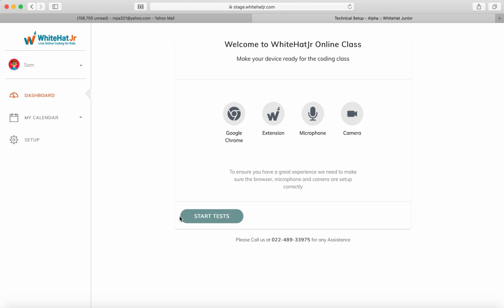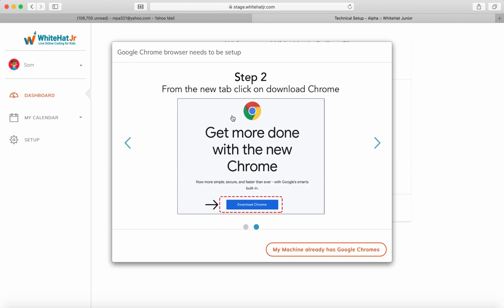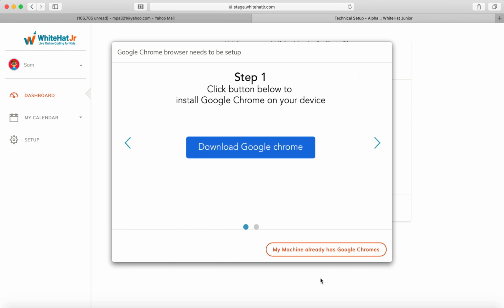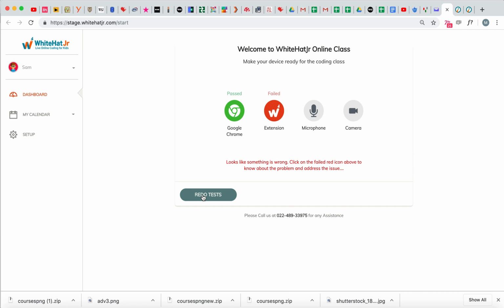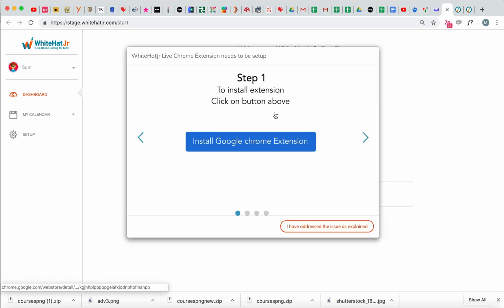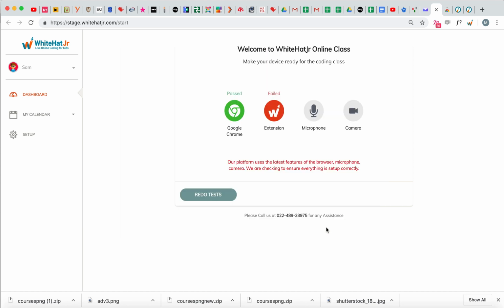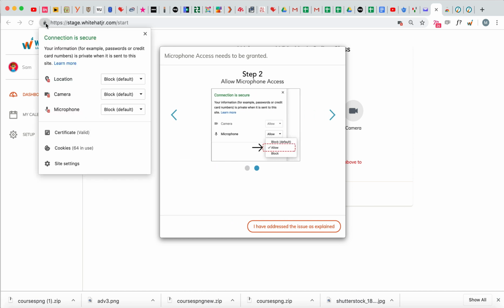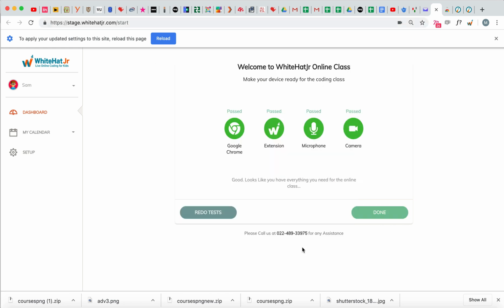Set-up Tech for your class | Whitehat Jr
Technical Setup For Your Live Coding Class